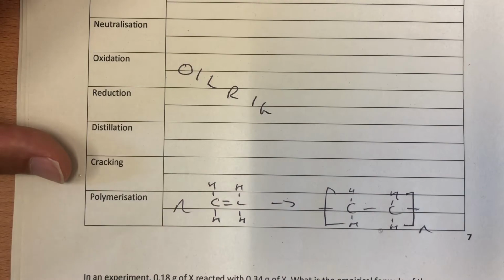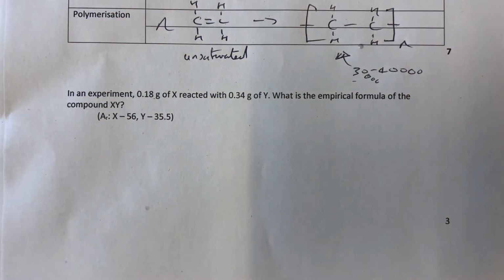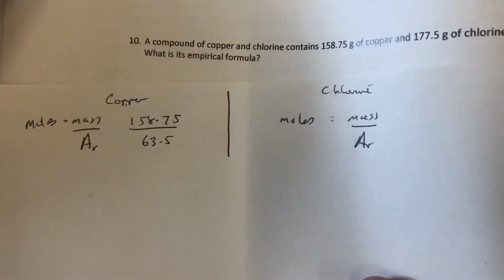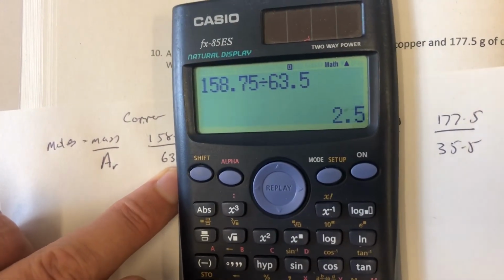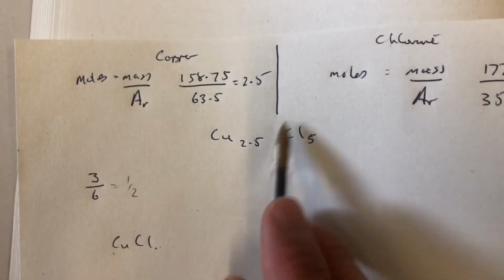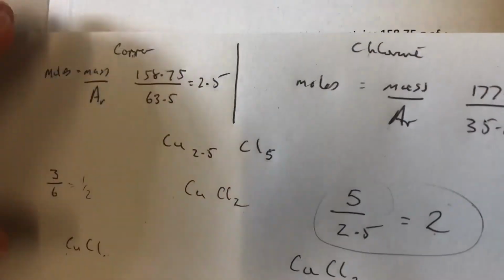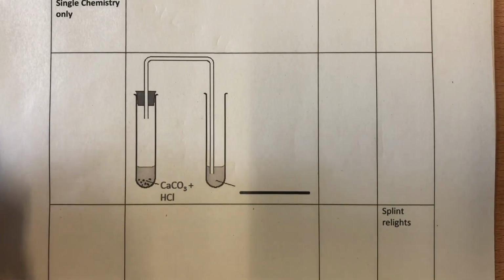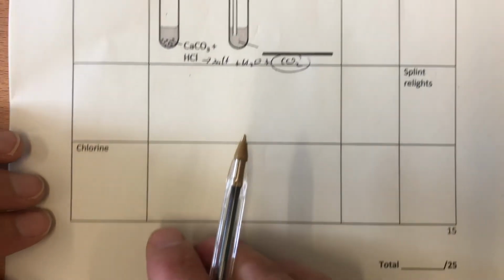Year 11 - homework 8